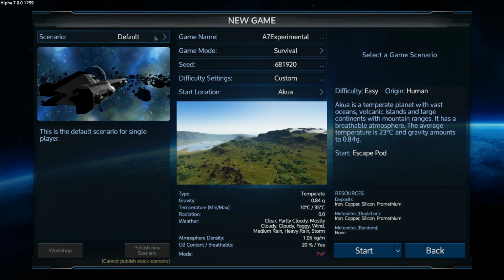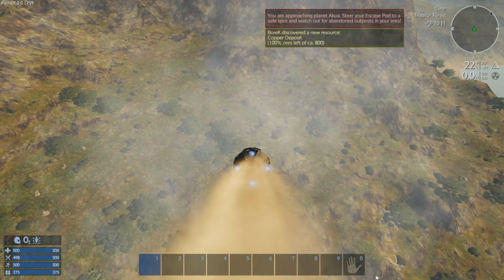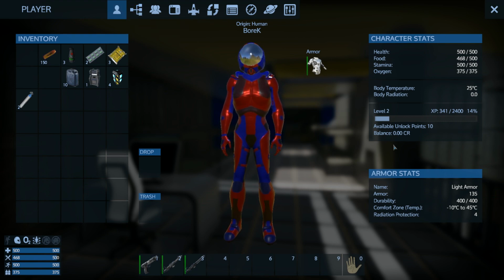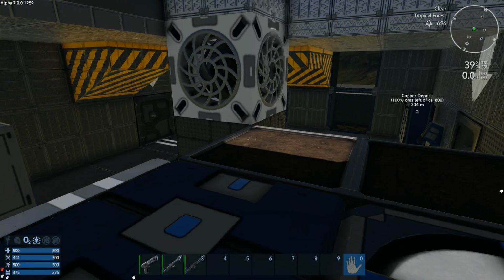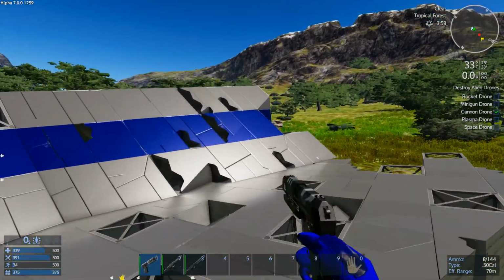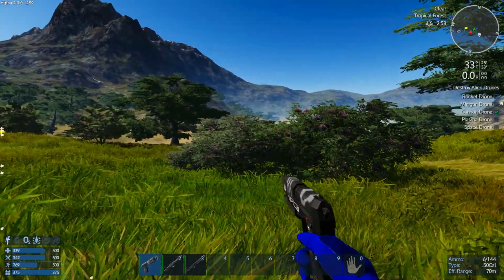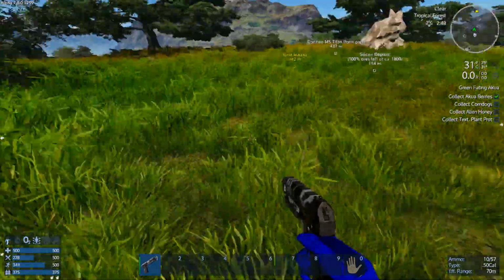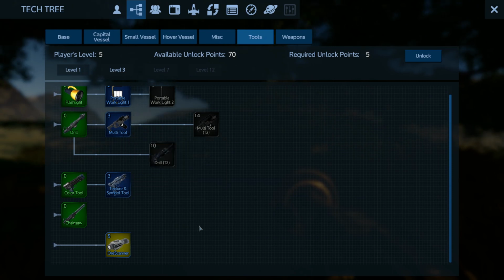BRAND NEW ALPHA 7.0 EXP IS OUT!!! | Empyrion: Galactic Survival | Alpha 7 Experimental | Part 1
New Alpha 7.0 Empyrion is out! Let's start new season!

7 Days To Die Alpha 16 War of the Walkers Playlist